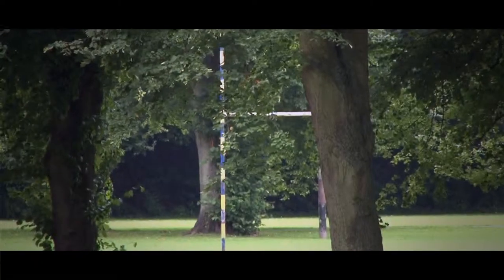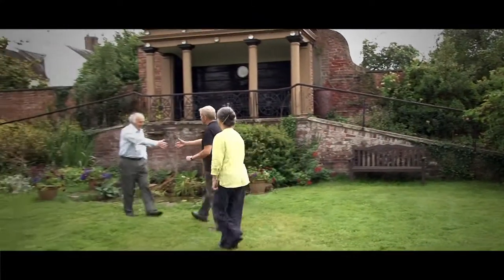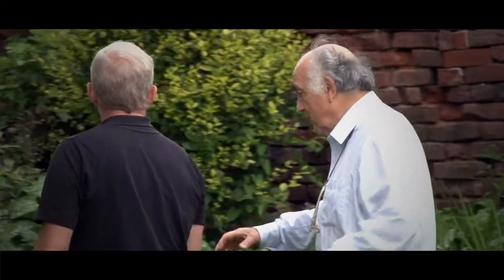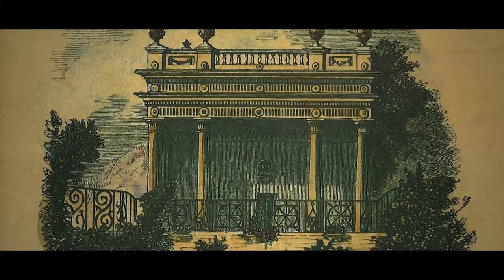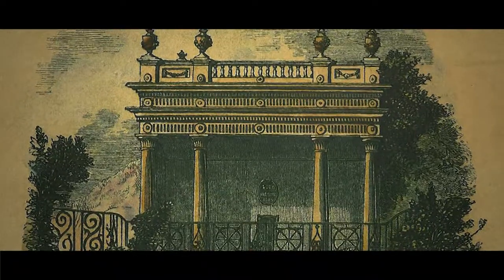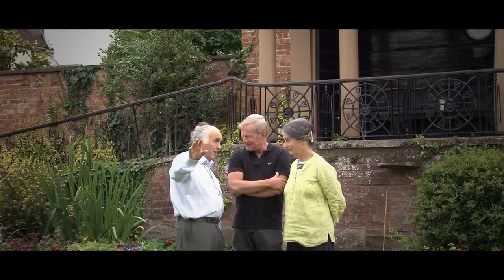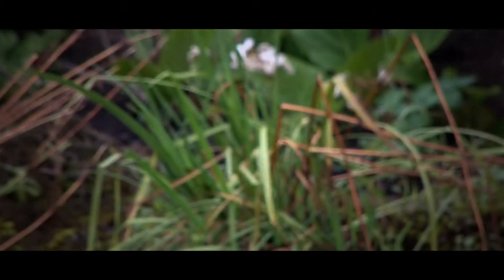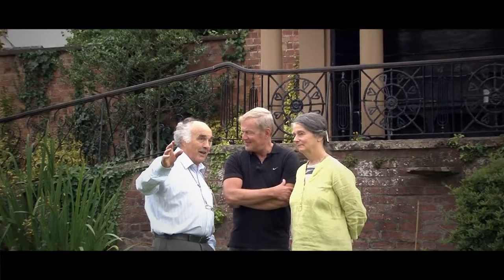Monmouth Heritage Blue Plaque Trail - **The Nelson Garden**